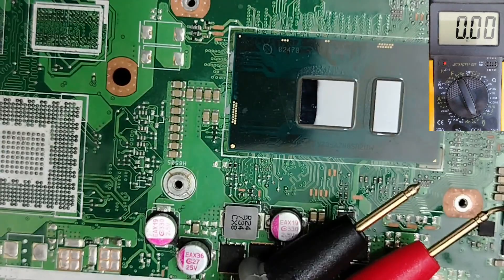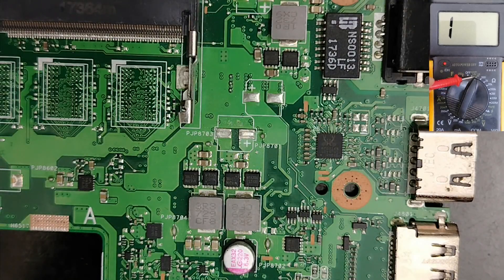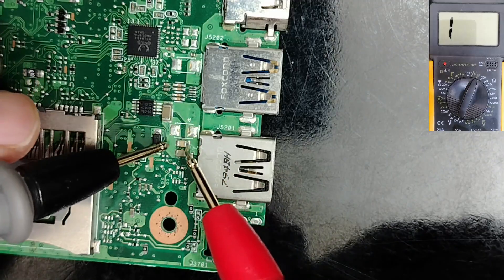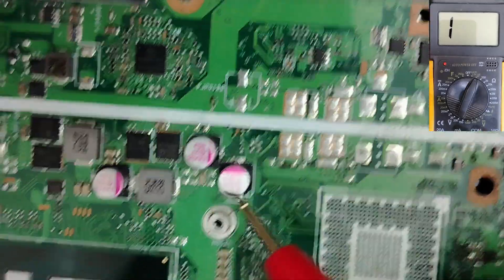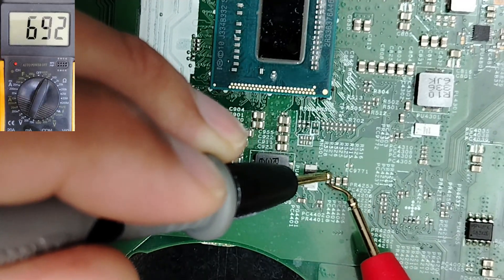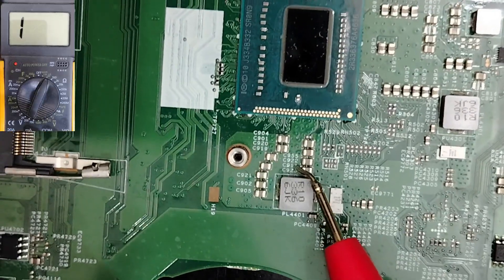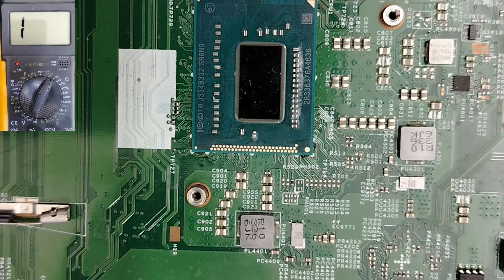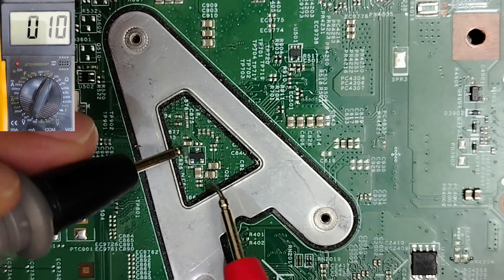How to Test Ceramic Capacitors the EASY Way - SMD Capacitor Test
how to effectively test ceramic capacitors in this detailed guide, perfect for anyone involved in electronics repair basics. Using a multimeter, this tutorial will show you how to identify a faulty multilayer ceramic capacitor and understand the values needed for accurate testing. Don't miss out on these essential capacitor test techniques.